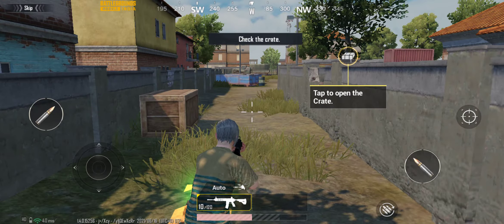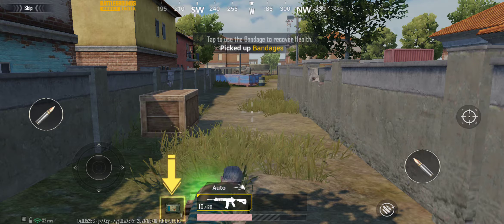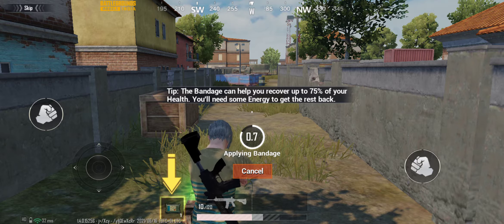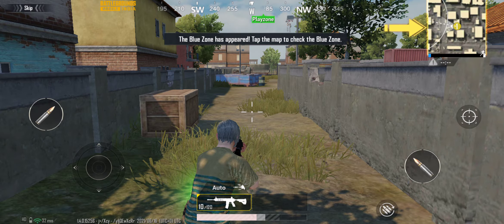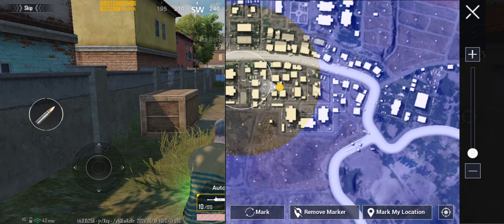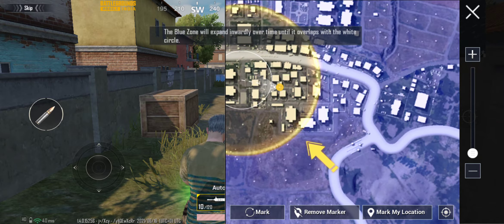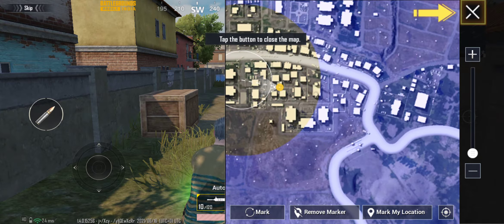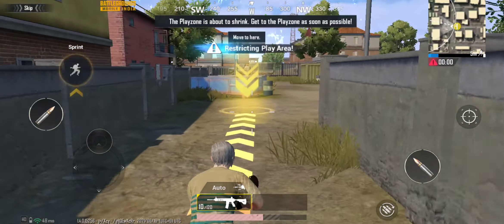Battlegrounds India ! Pubg India